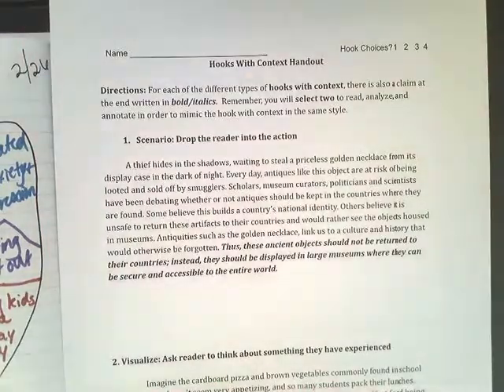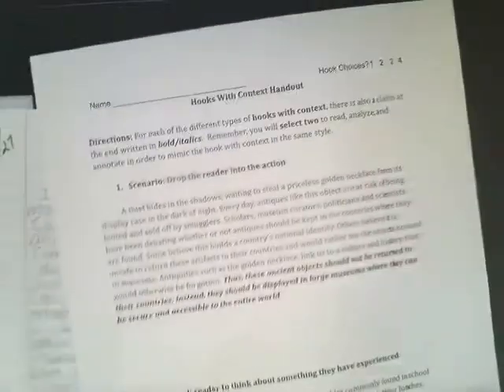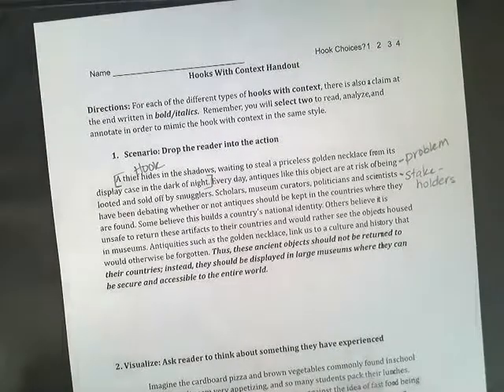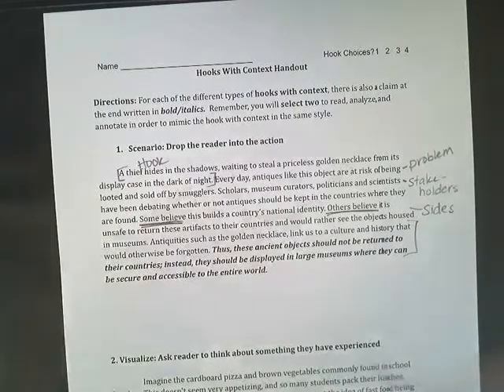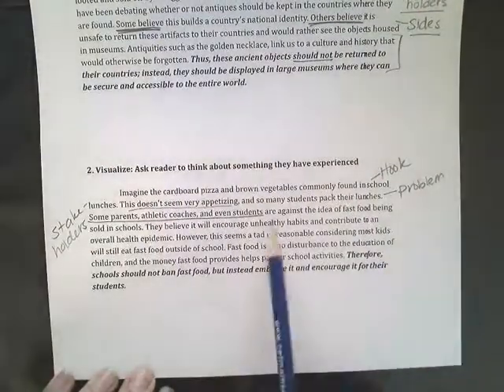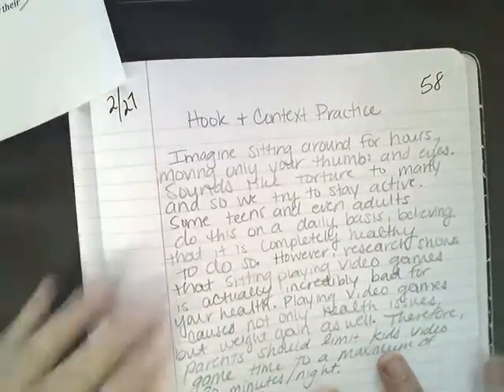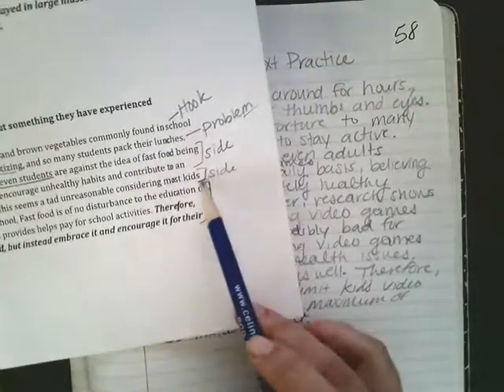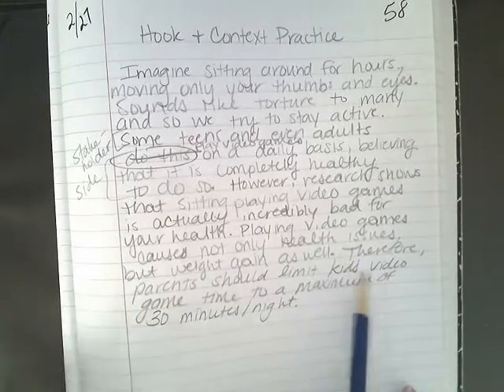Hooks With Context Skill1